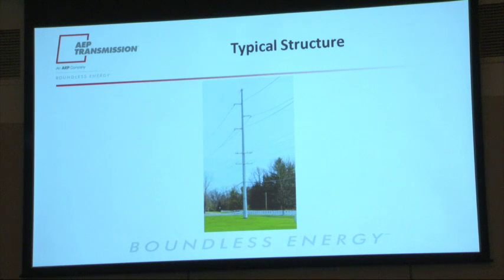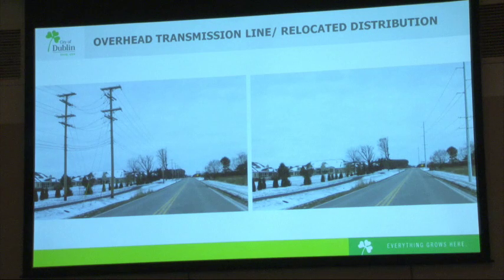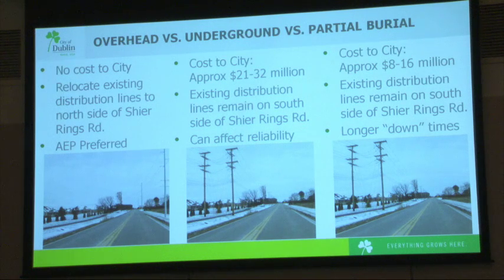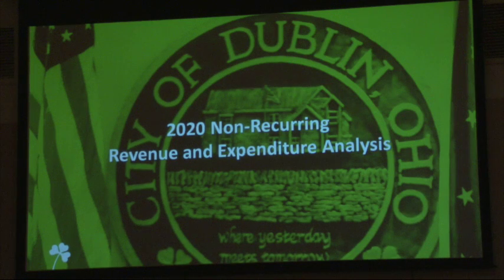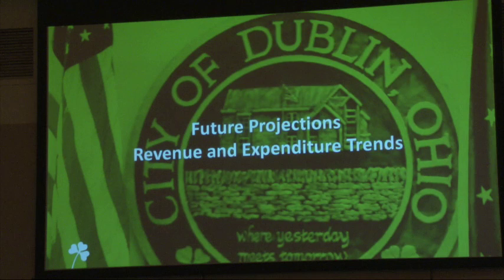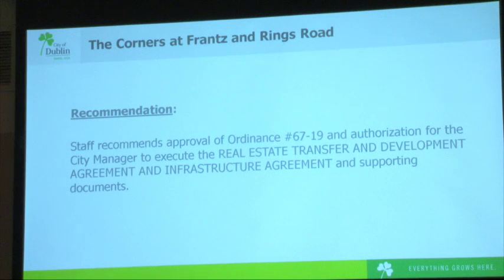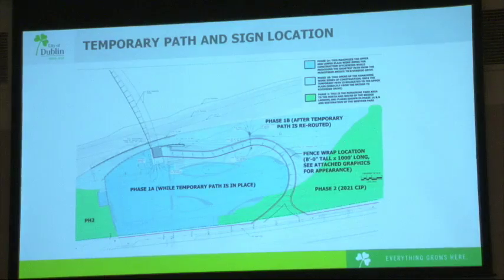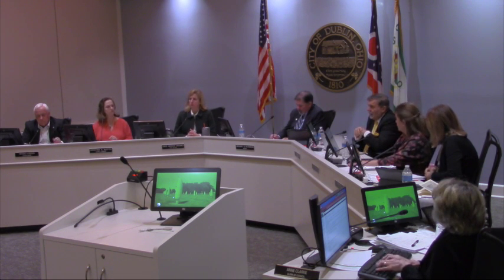Dublin City Council Meeting - Monday, November 18, 2019